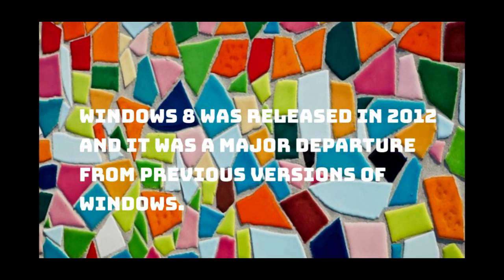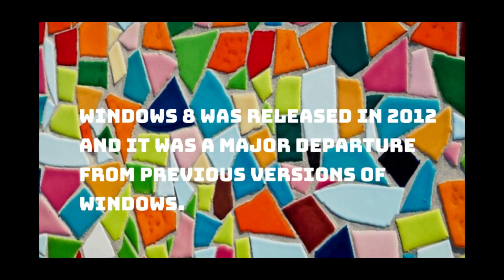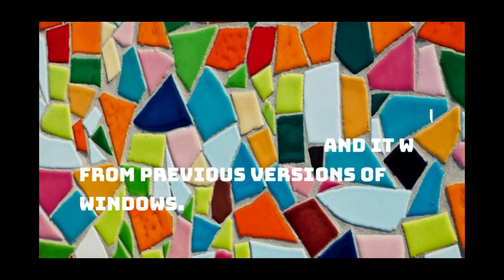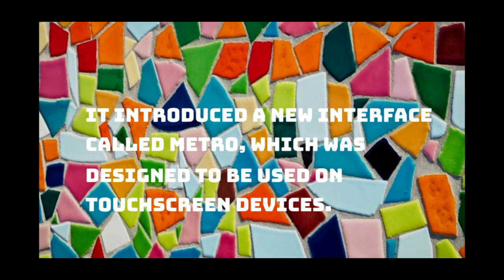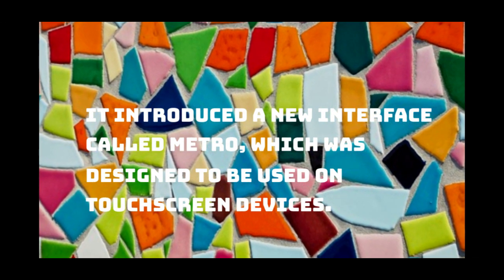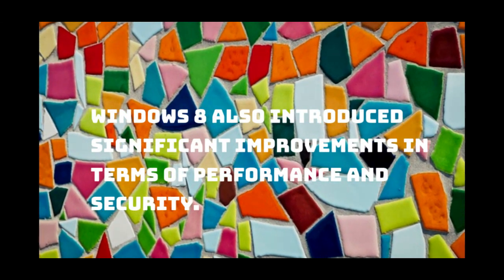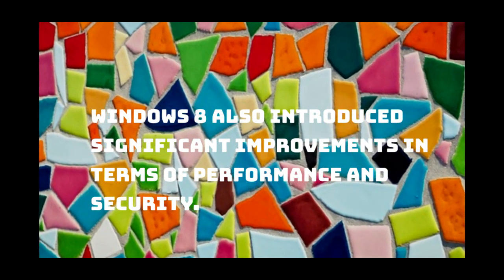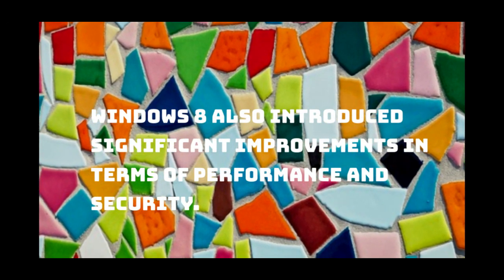The History of Microsoft Windows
The history of the different versions of Microsoft Windows.